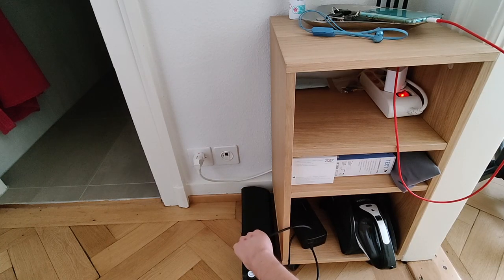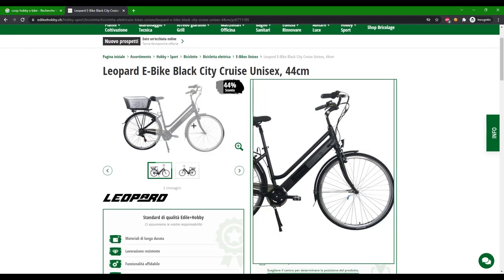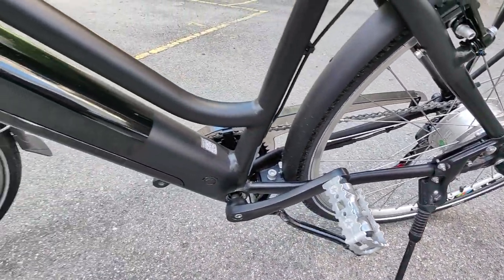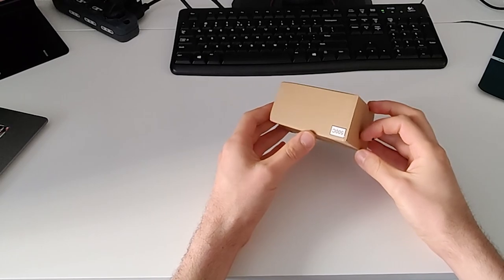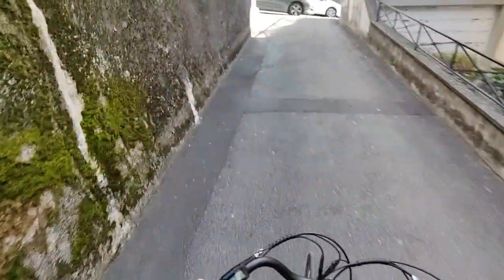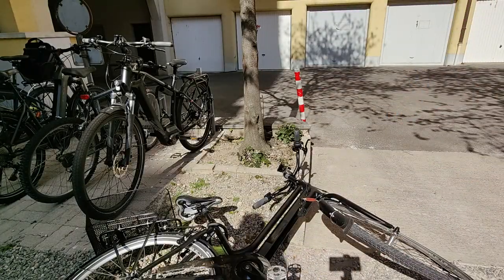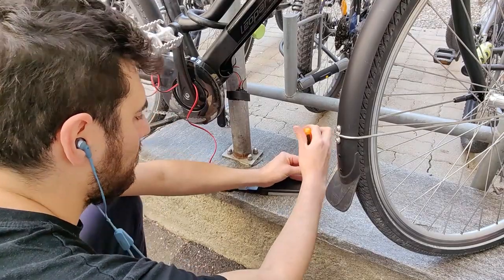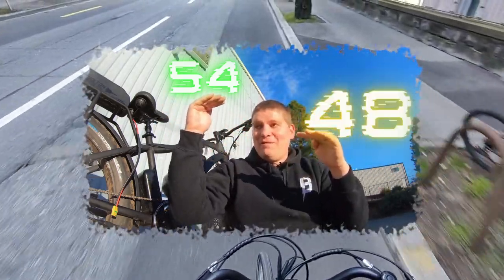Can you INCREASE the RANGE of your eBike? 250W Bafang hub-motor pre-built bike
As I promised, let's try a very "normal" pre-built ebike.
A 250W hub-motorised city one: a Leopard City Cruise.

Is it any good? How is it to drive it? Is there any way to increase an ebike's range?

Chapters:
0:00 Welcome
1:06 Specs
2:10 Closer look
3:22 Unlockable?
4:40 Riding
5:47 Experimenting
7:28 Worth it?
8:56 Last thoughts
10:06 Greetings 👋